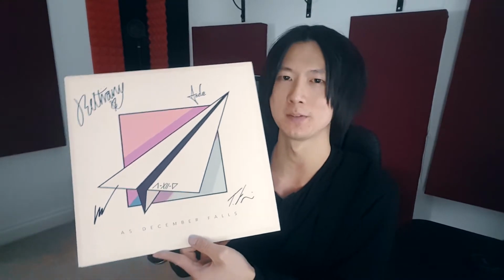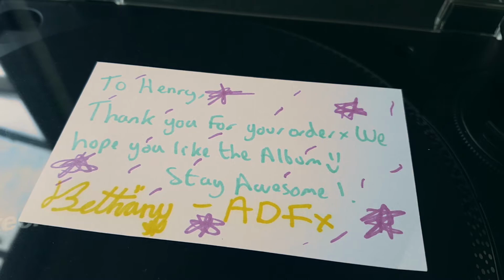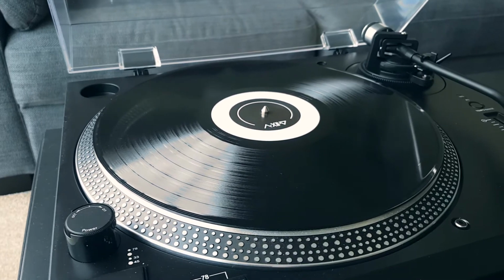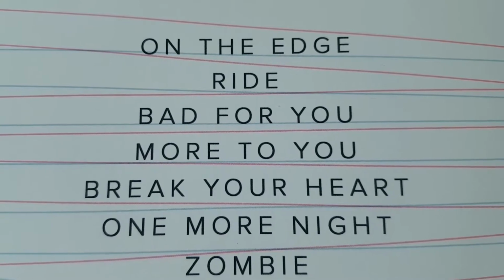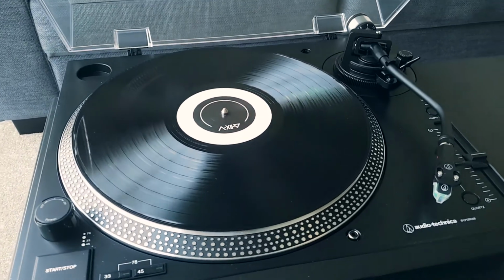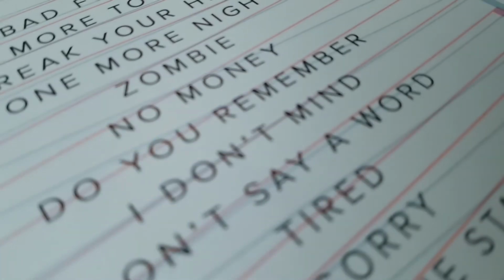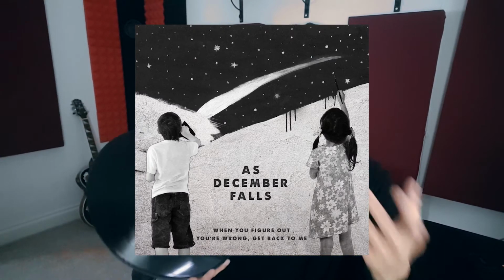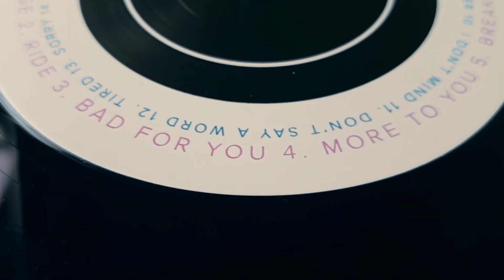As December Falls - Self Titled [Vinyl/Album Review]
Hope everyone's keeping well during lockdown and social distancing! x Finally got around to reviewing As December Falls' self titled debut album!

Make sure to check out Walwin's channel!